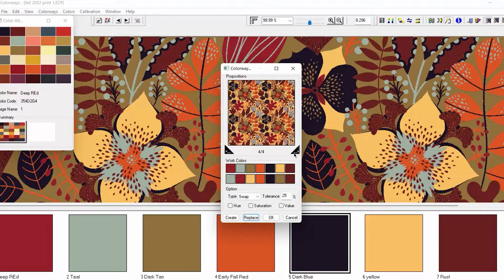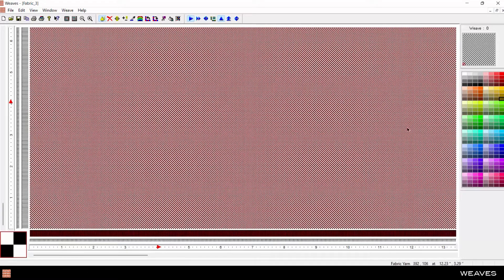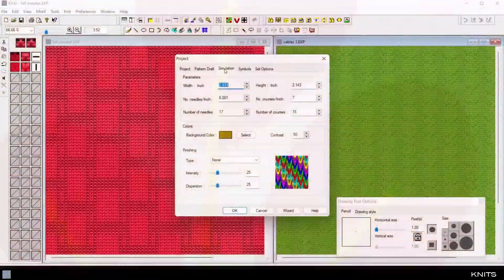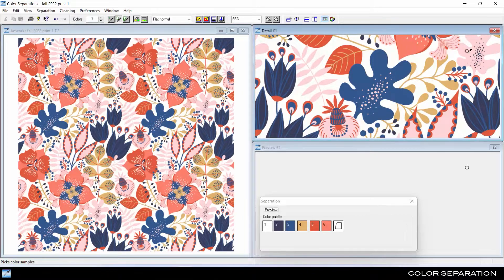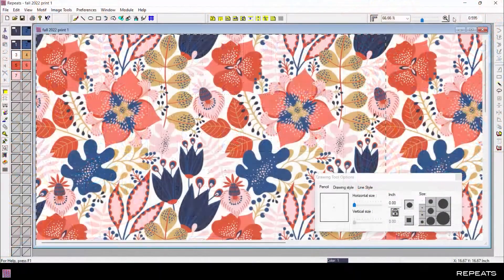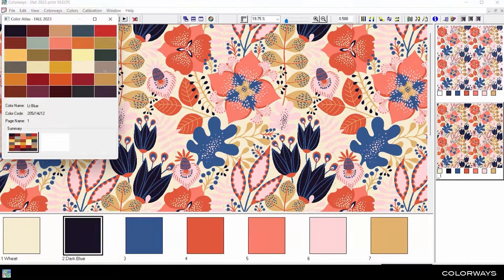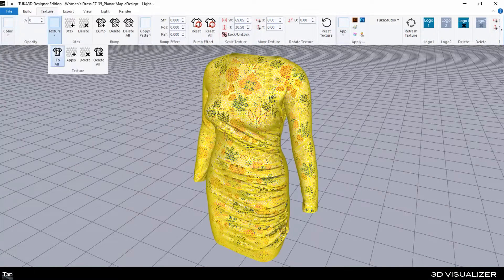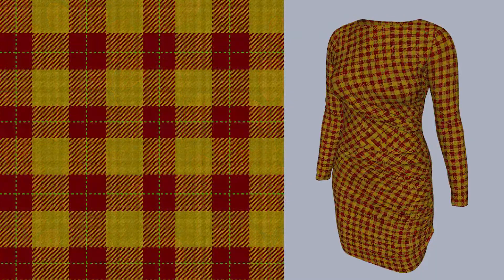Introduction to TUKAstudio | One Stop Textile Design Shop | Fabric Design Software with 3D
TUKAstudio is the one-stop textile design shop for product developers, fabric designers, and fashion stylists. Visualize fabric designs at real scale on a 3D garment, then make stunning presentations without physical swatches, expensive scanning hardware, or manual processes.

OUTLINE:
00:00 - Introduction
00:29 - Weaves
00:58 - Knits
01:35 - Color Separation
02:02 - Repeats
02:31 - Colorways
03:13 - 3D Visualizer